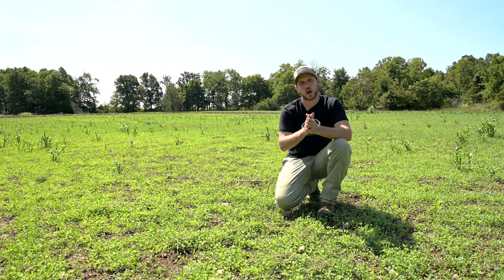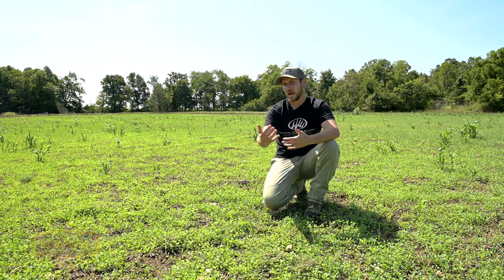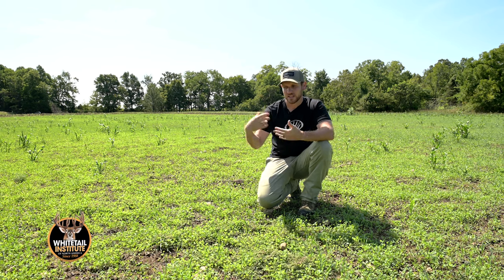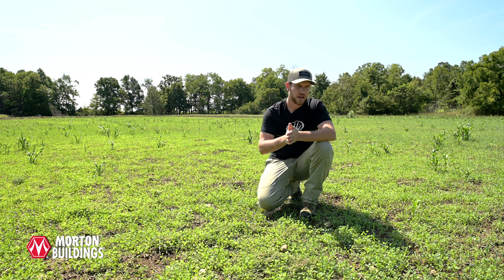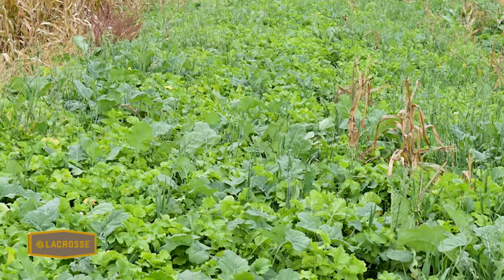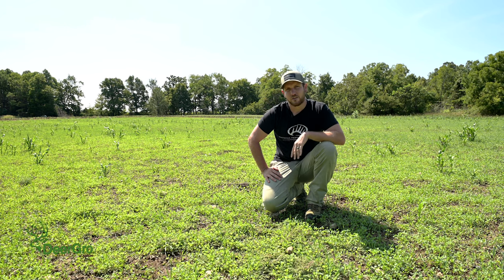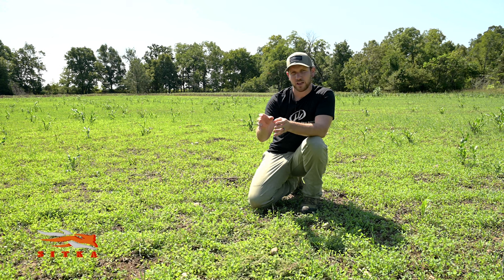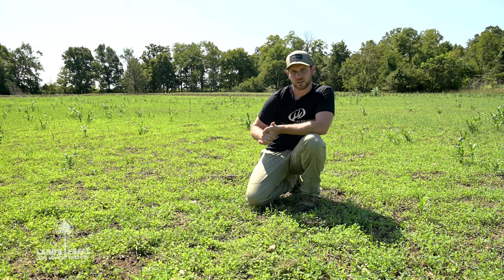Why YOU SHOULD Consider Alfalfa Food Plots!!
Alfalfa can provide forage for deer for around 9 months out of the year mid latitude and south. Adding in things like wheat, oats, brassicas, radishes and turnips will extend the attractiveness and forage availability of your plot into the fall and winter months!

Sony Lens –